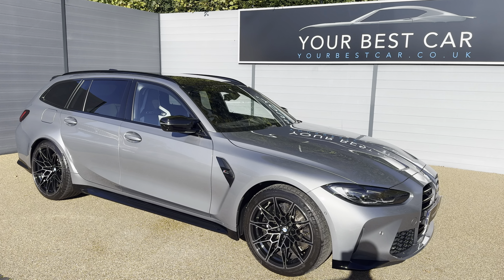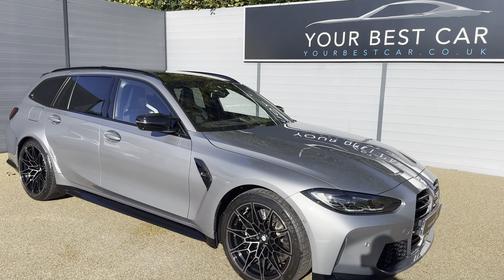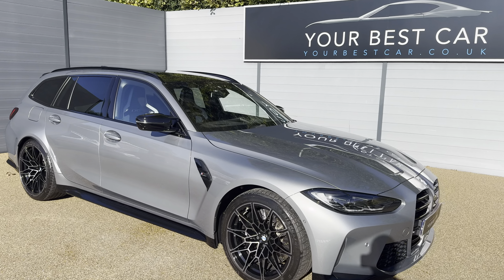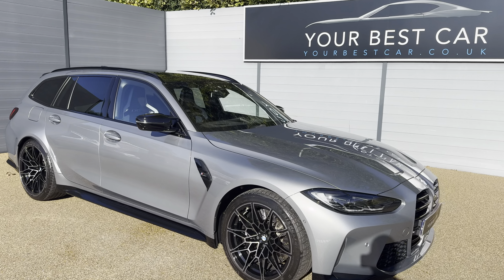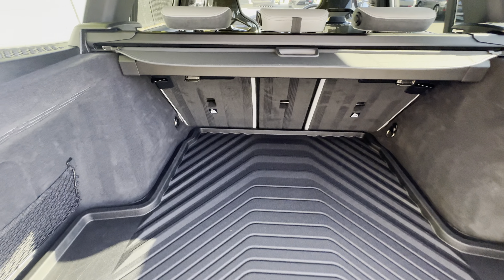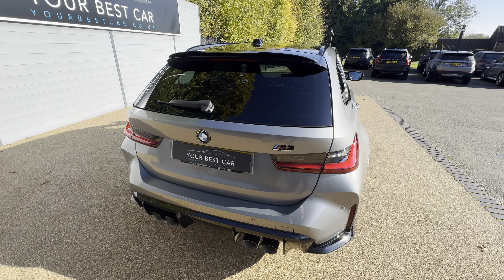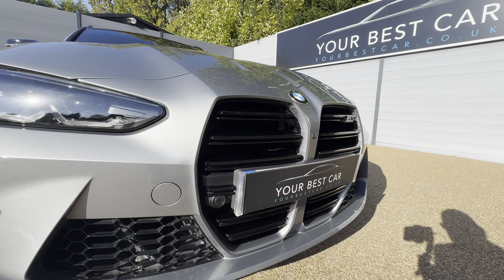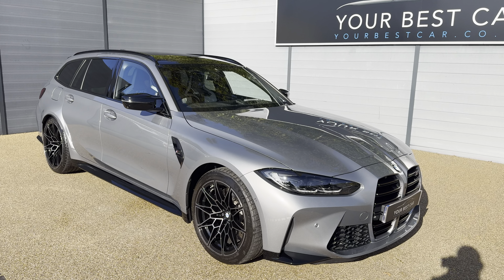BMW M3 Competition Touring xDrive Auto 4WD 5dr - WALK AROUND VIDEO | 4K